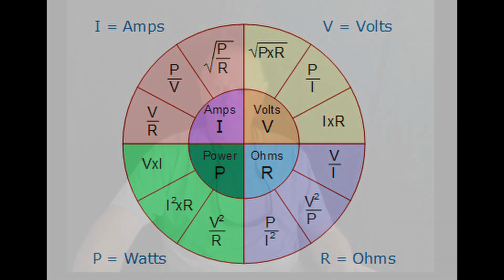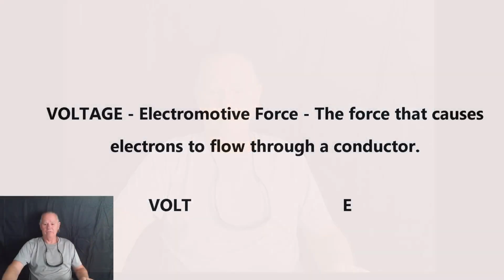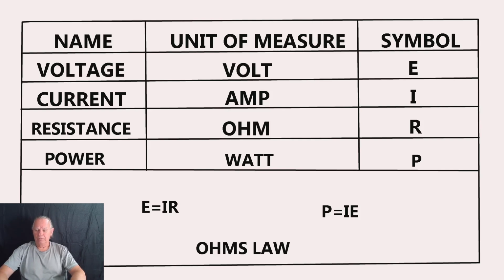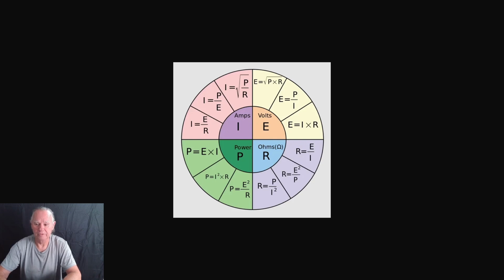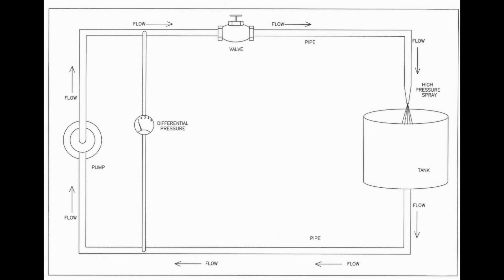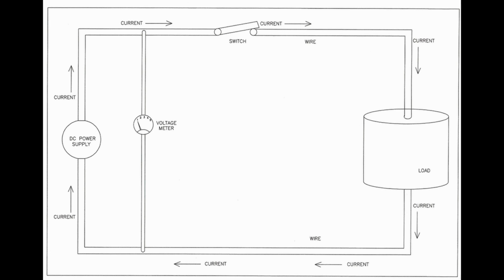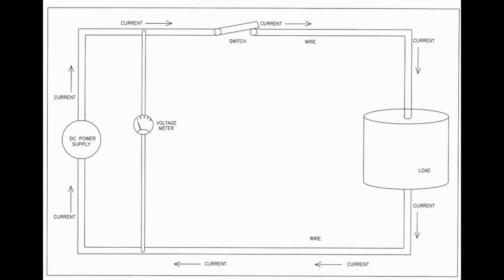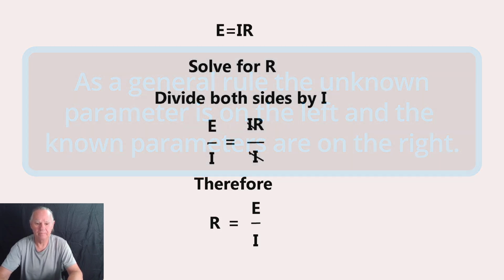Electronics Made Easy 101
Chapter 2 of electronics and electrical training. Ohms Law